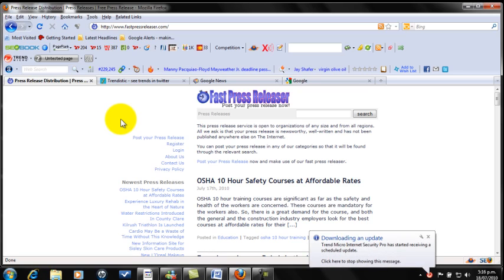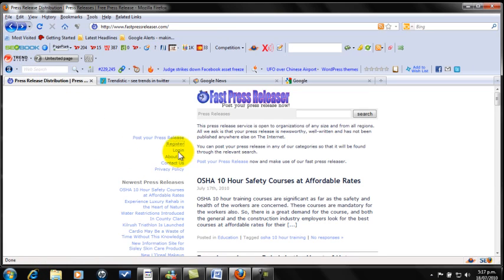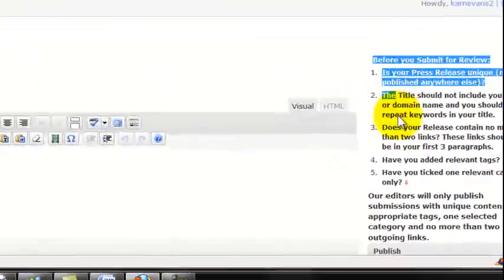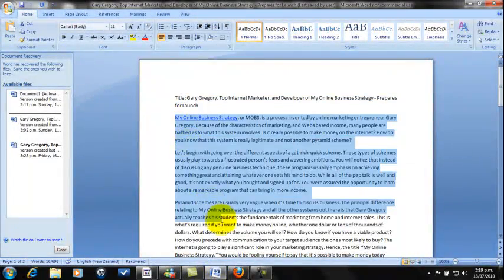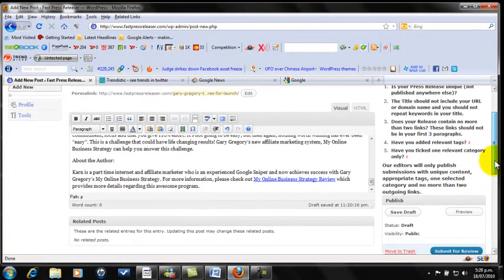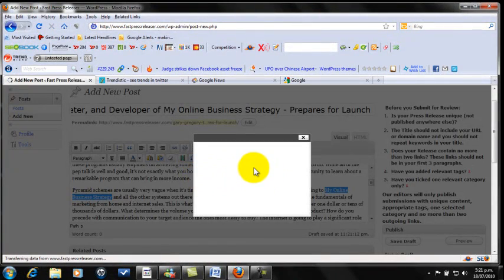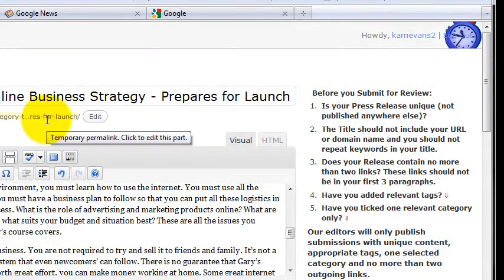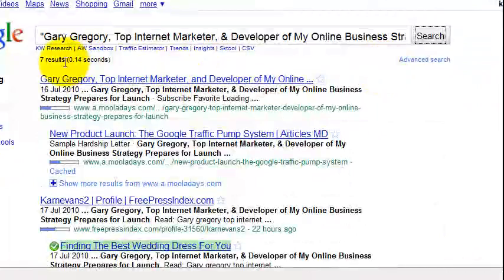My Online Business Strategy Training - Server Melting Mobster Marketing!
- My Online Business Strategy Training Video on how to utilize Press Releases to boost your website ranking and get some super powerful back links and traffic.

The awesome internet marketing tactic is can be used for any product or service in any niche. My Online Business Strategy definitely includes Press Releases as it allows you build powerful high PR back links to your site pushing your site up in the search engine.

For more information on the My Online Business Strategy go over to my blog above. This is also where you will find the lats MOBS news and my personal EXCLUSIVE My Online Business Strategy Review and Bonus.

See you on the other-side MOBSter!